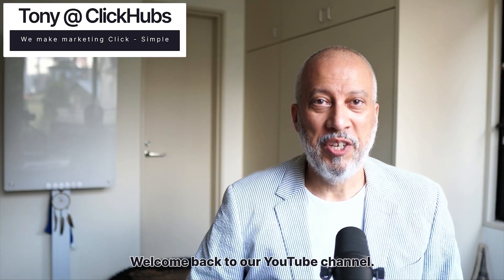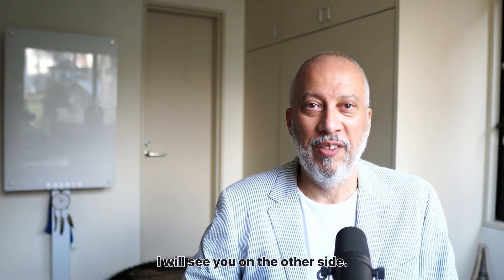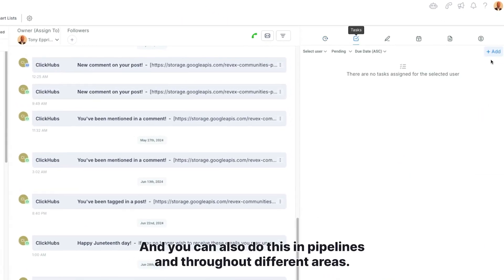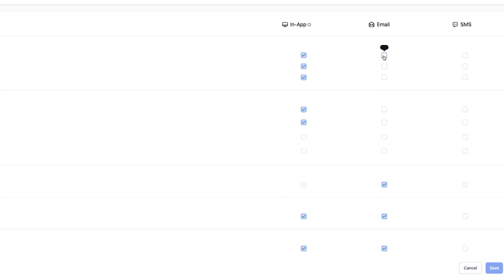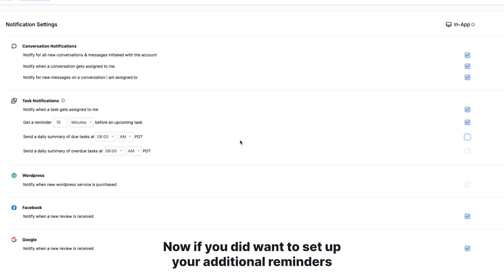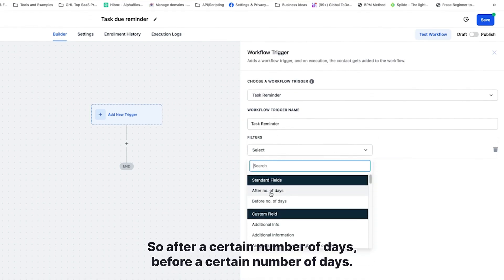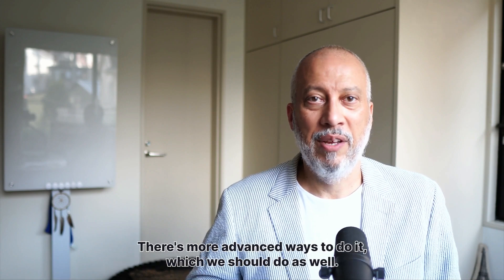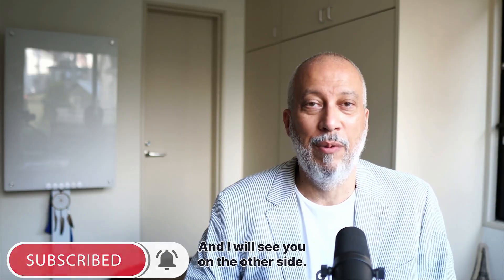Setting Up HighLevel Automated Notifications, Including Task Notifications Plus Bonus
This video gives an overview of setting up Automated Notifications for Conversations, Reviews and recently added Task Notifications. As a bonus, we go over how to also setup additional Task automations using the Automations Builder in your ClickHubs or GHL account.

Already on the $297/month plan? Use our link to upgrade to the $497 High Level Agency Pro Plan and get our support:

00:01 - Introduction for "Setting Up HighLevel Automated Notifications, Including Task Notifications Plus Bonus" tutorial.

01:03 - Uses of the Tasks.

01:24 - Adding the tasks inside Contact.

01:52 - Task Notifications.

02:04 - Conversation Notifications.

02:10 - WordPress Notifications.

02:13 - Facebook and Google Notifications.

02:15 - Receive Notifications via In-App.

02:22 - Receive Notifications via Email and SMS.

02:30 - What are Task Notifications?

03:10 - Setting up additional reminders.

03:17 - Automation.

03:21 - Create Workflow.

03:37 - Adding Task Reminder/Added/Completed.

03:55 - Setting up Reminder task.

04:07 - Adding flexibility.

04:11 - Sending Contacts and Emails.

04:23 - Final Thoughts.

04:34 - Recap.